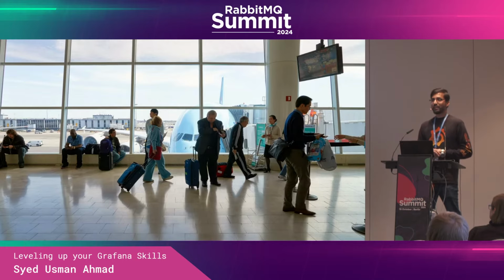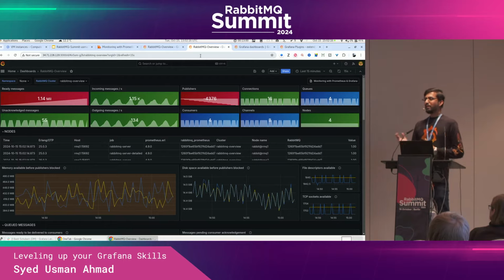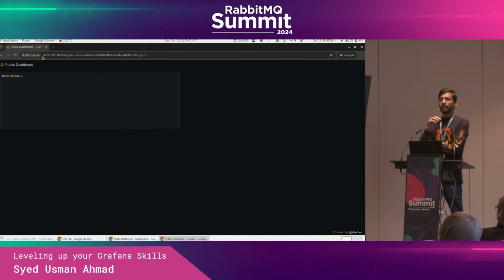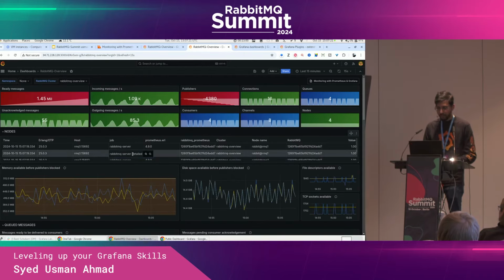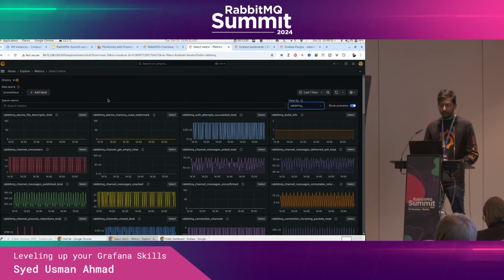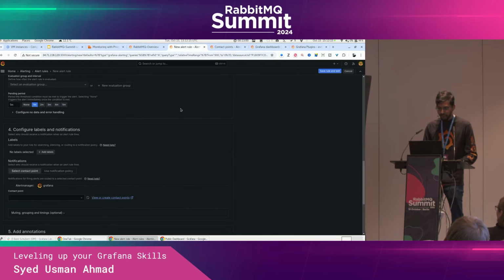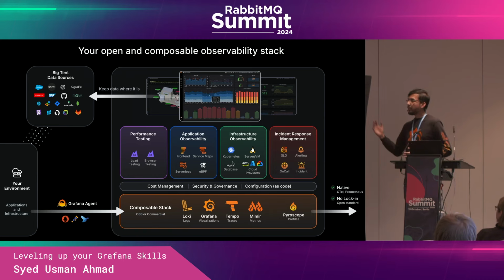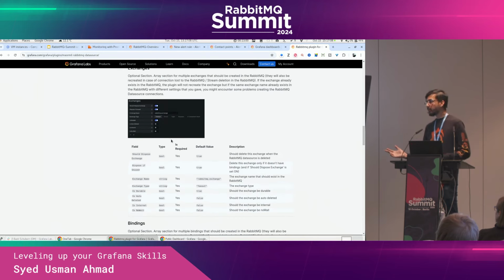Leveling up your Grafana Skills - Syed Usman Ahmad | RabbitMQ Summit 2024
✨This talk was recorded at RabbitMQ Summit 2024. If you're curious about our upcoming events, check

Discover expert insights on messaging technologies at MQ Summit Berlin, sign up

Grafana is a popular open-source monitoring tool, but often, new users are unable to utilize its full potential to efficiently monitor or visualize data.

In this talk, we will demonstrate an example of how to monitor your RabbitMQ Data using Prometheus and Grafana. Later, we see more advanced features to get better observability.

It will be an introduction to the Dashboards, and also an excellent opportunity to learn more about the advanced features, including troubleshooting & debugging.

join us to learn more about Grafana dashboards, community contributions and share your feedback and suggestions!